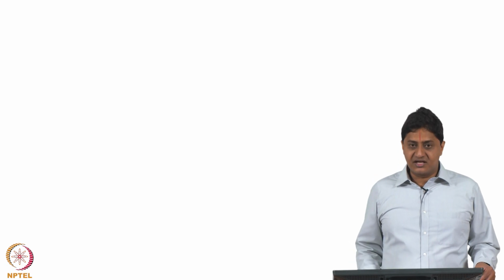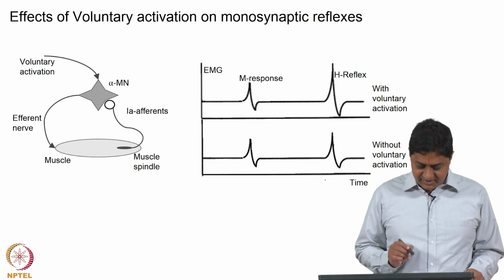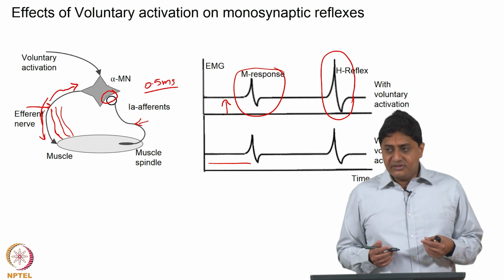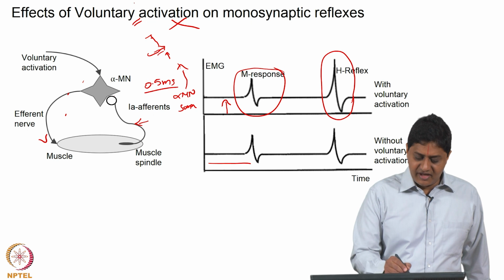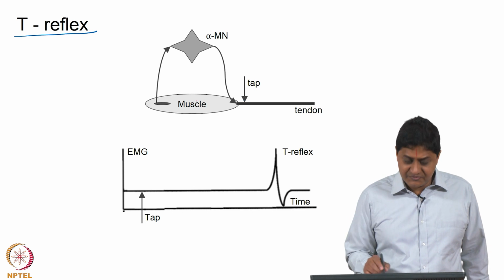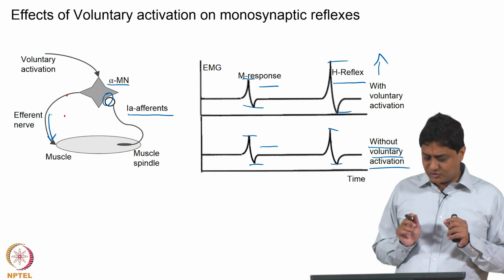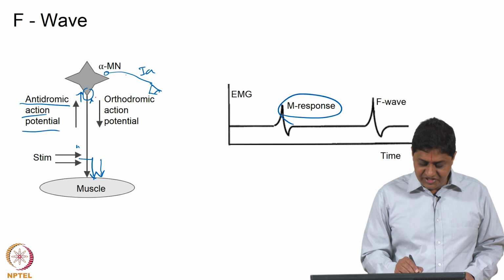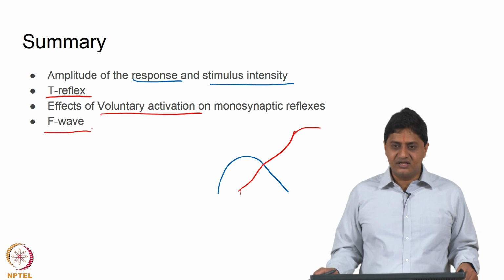Monosynaptic Reflexes - Part 2